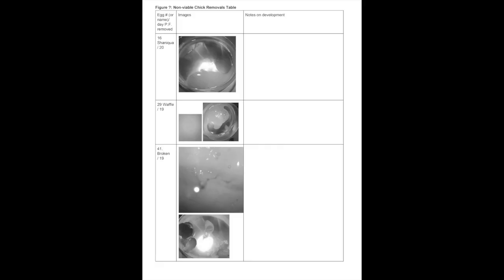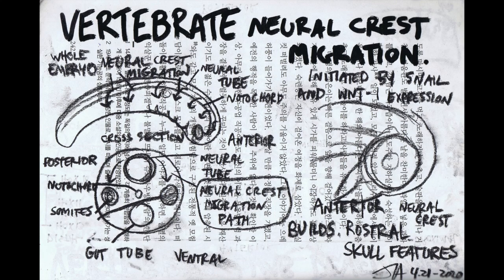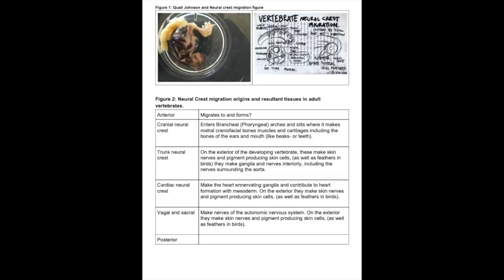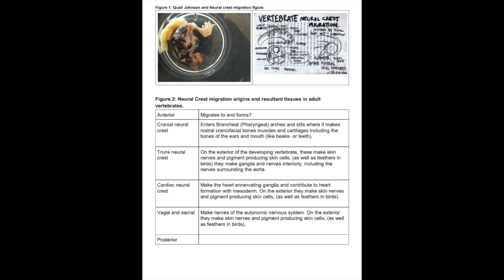2C Removals Table and Assignment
This video is about Removals Table and Assignment